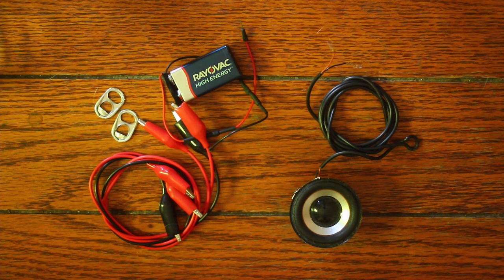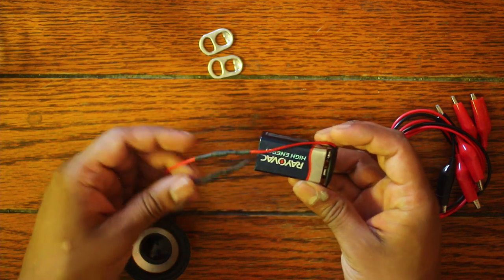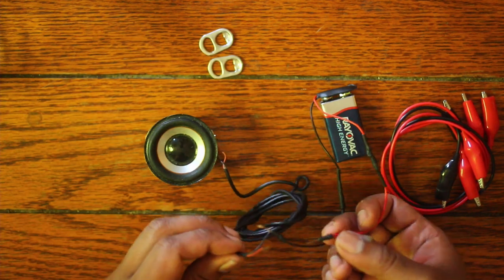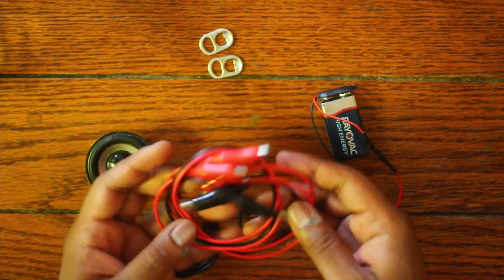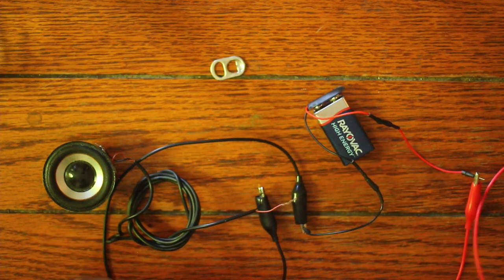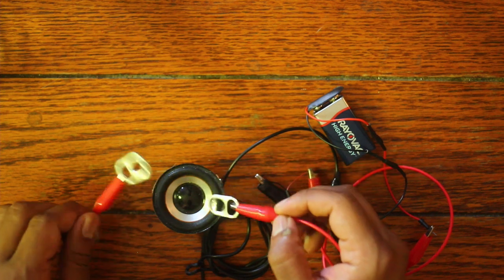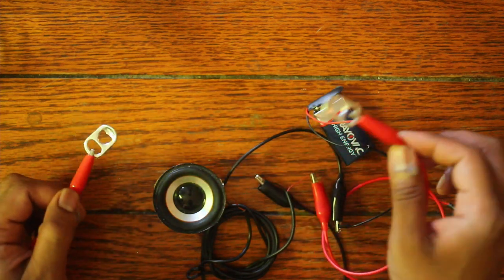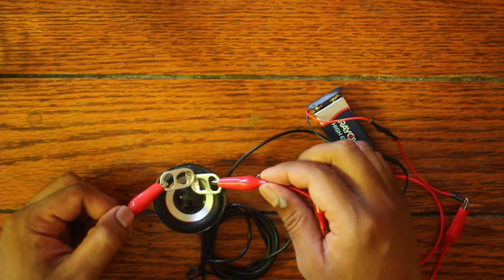Simple Oscillator and Speaker (DIY Beginner Electronics Project #4)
I plan on making more oscillator type videos because I eventually want to make see if I can make music. Something more musically ideally, but we'll see.

Materials:
speaker
9v batter
3 alligator clips
2 soda can tabs/clips